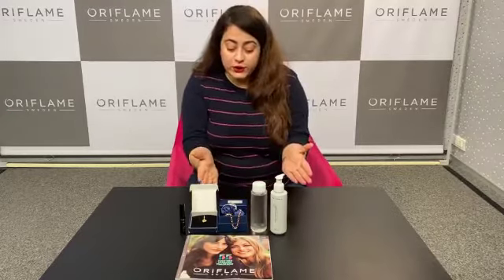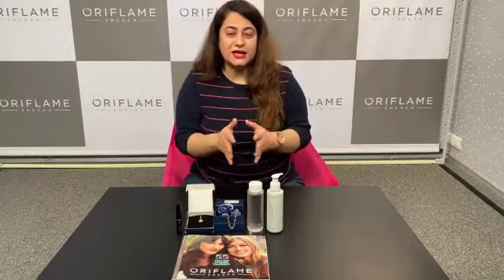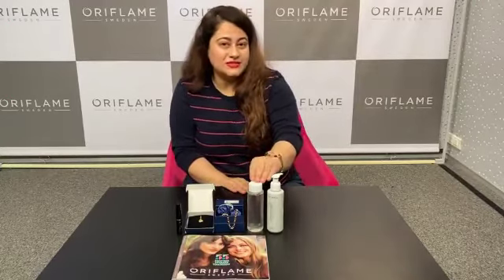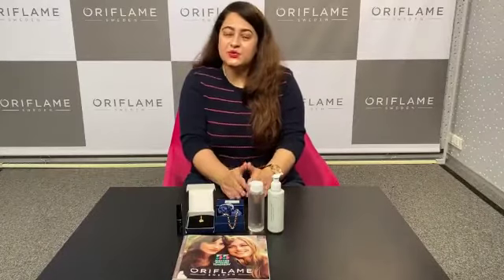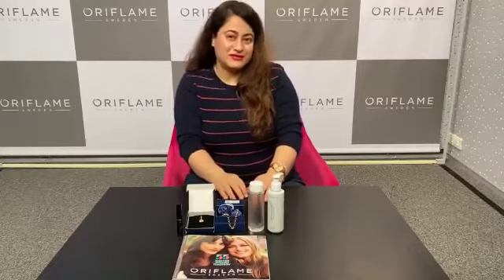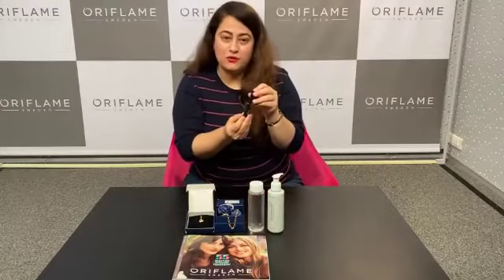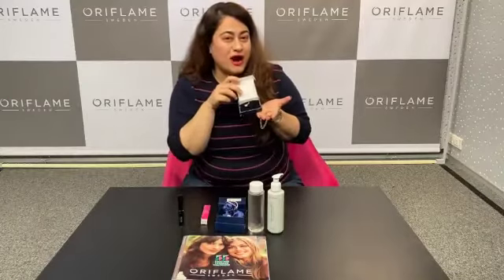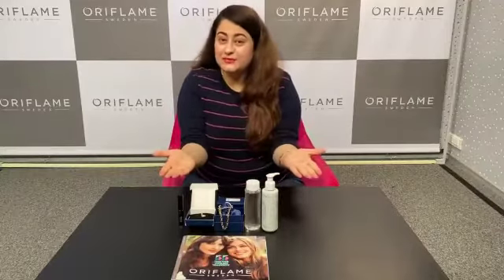Oriflame 50 BP Order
We want to hear YOUR OPINION

अगर आप सीखना चाहते हैं तो कृपया पूरा वीडियो देखें